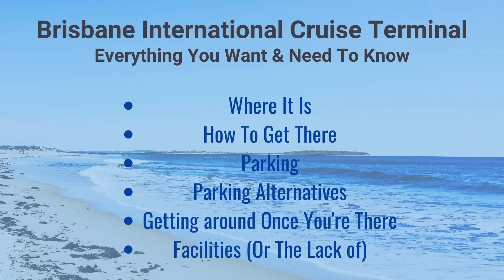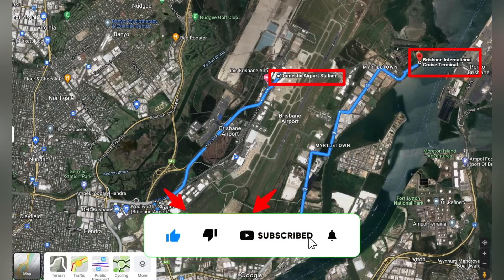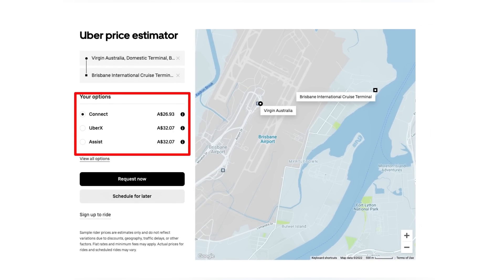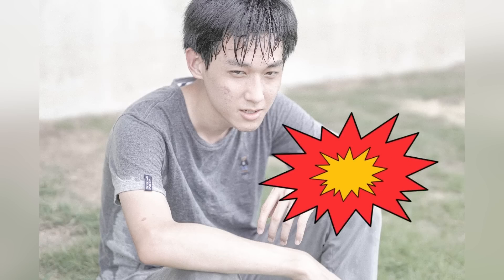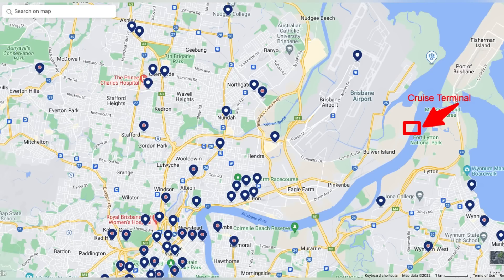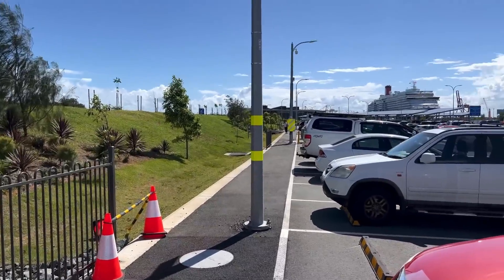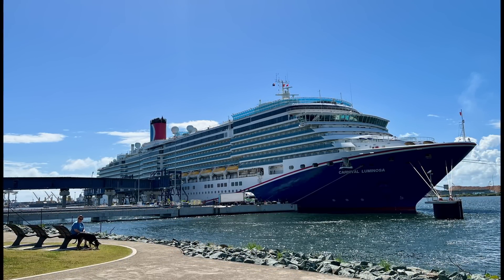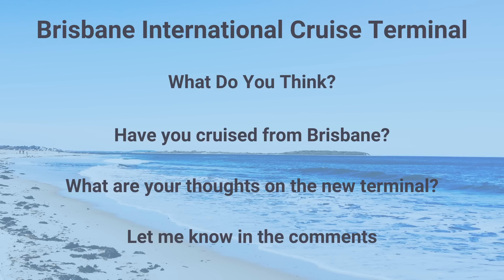15 Things You Need To Know BEFORE Visiting The Brisbane International Cruise Terminal!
Everything you need to know about the new Brisbane International Cruise Terminal at Pinkenba. Where is it? How do you get there? How much does it cost to get there? How much parking is there, and how much does it cost?

We provide clear details on how to get around the new new cruise terminal including the different car parks and the walking distance from each one to the Brisbane cruise terminal building.

Chapters
00:00 Introduction
00:41 Where Is It?
01:45 How to Get There From The Airport
02:02 Taxi Cost From Airport
02:30 Uber Cost From Airport
03:13 Cruise Terminal Parking Cost
03:53 Cruise Terminal Overview Showing Different Car parks
04:31 Car park 1 (Premium) Overview
04:43 Car park 2 Overview
04:54 Car park 3 Overview
05:18 Taxi & Ride-share Option Overview
05:45 Coach, Limo Overview
06:15 Parking Alternatives – Andrews Airport Parking
06:37 Parking Alternatives - Portside Cruise Parking
06:48 Nearby Hotel Overview
07:18 Car park 3 Video
07:58 Car park 2 Video
08:30 Car park 1 Video
08:46 Taxi & Rideshare Drop Off Video
09:08 Brisbane Cruise Terminal Building Video
09:51 Brisbane Cruise Terminal Facilities
10:24 Final Thoughts & Summary

🧳👗 Not sure what to pack for your next cruise or holiday? Grab our Ultimate cruise & holiday packing list PLUS our full must have Amazon accessories. 👟👠